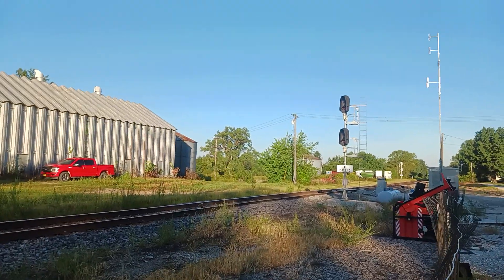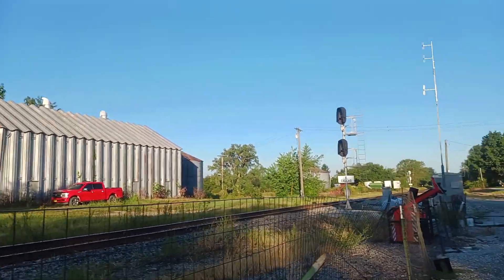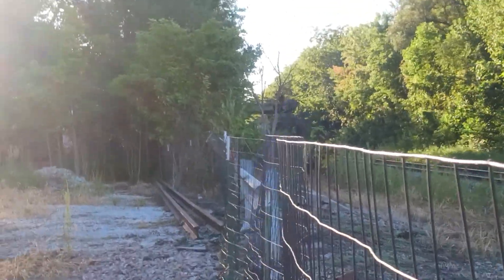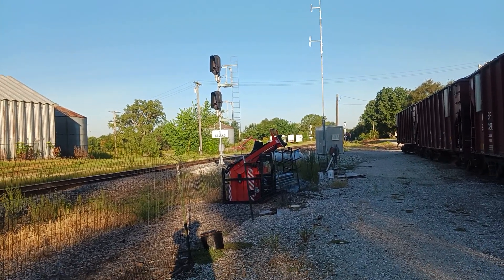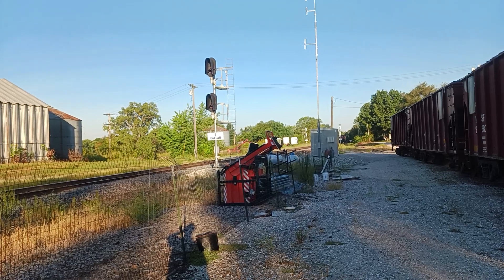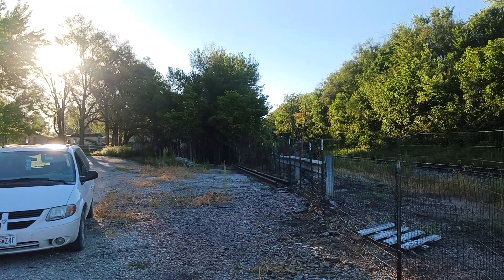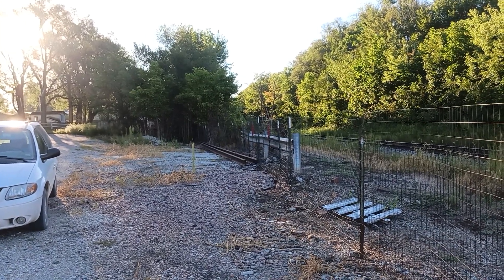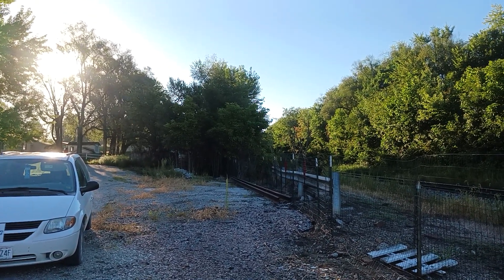Monster BNSF 6679 - Grain/Autorack past Callao MO Enigneer male 👋.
Here I Saw Monster BNSF 6679 Male Enigneer wave lead 1 Grain/Autorack pull 39 cars going Eastbound past W Front Street at Callao MO Brookfield Subdivision Autorack hauling Ford F 150 pickup truck 🛻 and Ram 1500 Pickup truck 🛻  Going Eastbound at W Front Street at Callao MO BNSF Originated at Kansas City KS head East going to Elwood Illinois by Chicago Head East BNSF 6679 wait West Qunicy wait for other Train lead coal Train BNSF going south to Power plant at West Alton by St Charles County On Wednesday August 31st 2022 By Tyler McCully Wide world 🌐 Train YouTube.
leading BNSF 6679 Grain/Autorack
BNSF 6679  - ES44C4
BNSF 7144  - ES44C4
BNSF 5388 - Dash 9 -44CW H3 Scheme